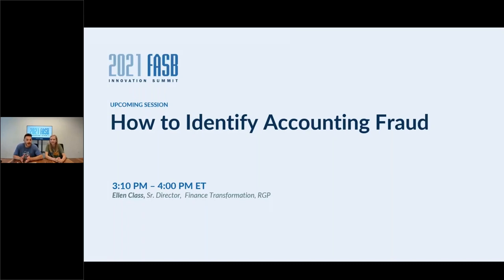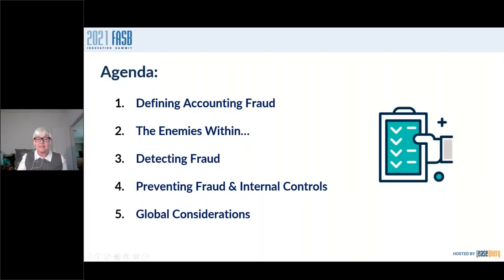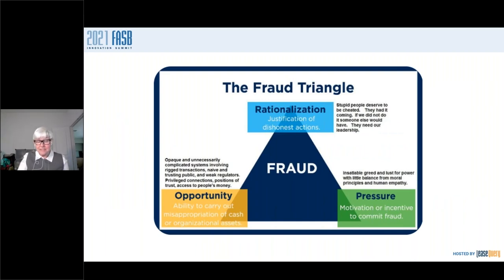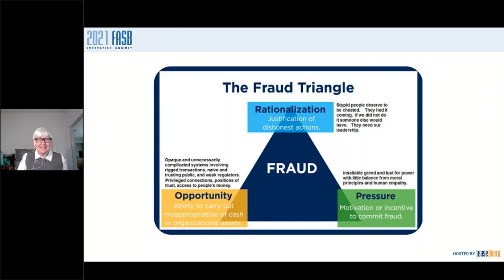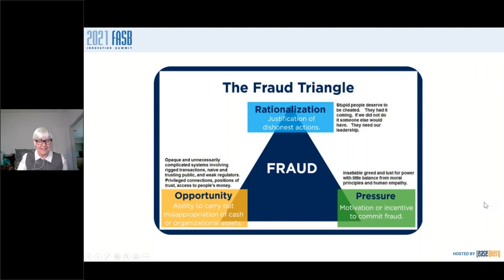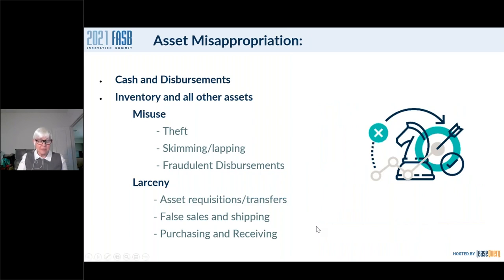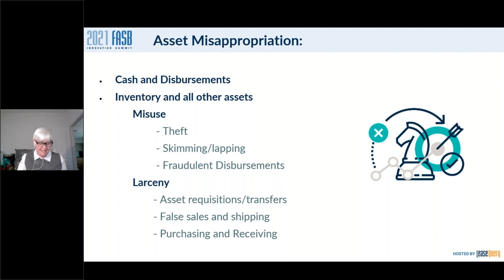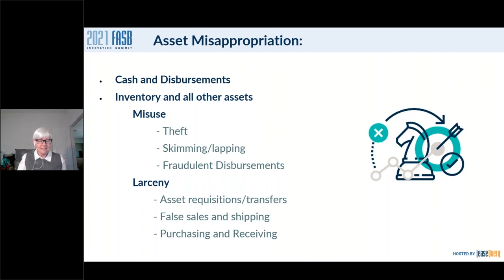RGP & LeaseQuery FASB 2021 Summit: How to Identify Accounting Fraud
Join lease accounting experts Tim Tickle, of RGP, and Andrew Bazil, of EZLease, as they discuss why data collection is a critical requirement for ensuring successful adoption of the new GASB 87 lease accounting standards and how to identify which data needs to be collected and where to find it.